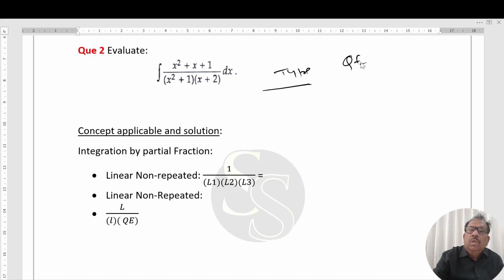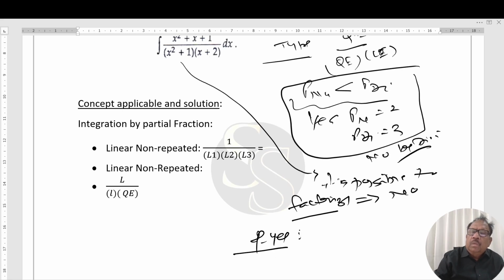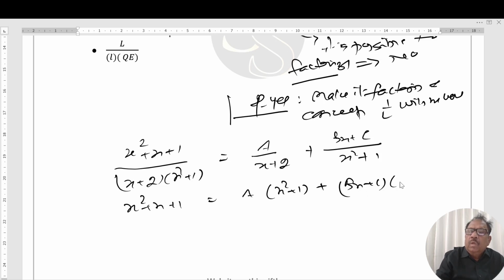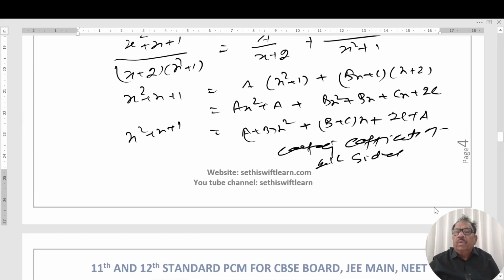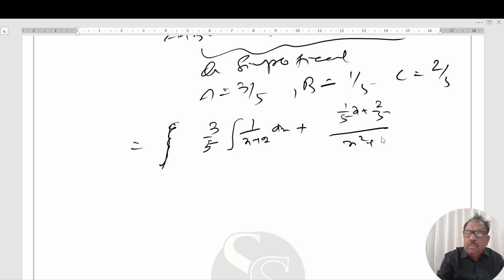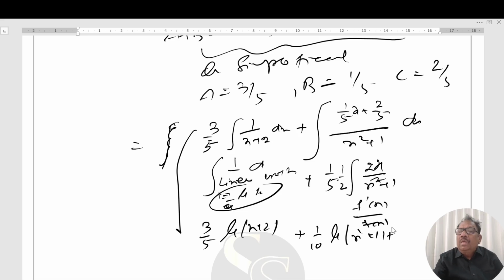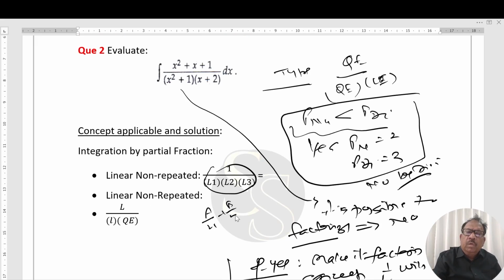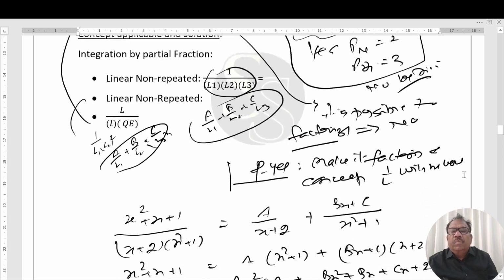Class 12 Math | Indefinite Integration & Partial Fractions | JEE Mains, CUET Preparation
In this video, we dive into Indefinite Integration and Partial Fractions, designed specifically for Class 12 Mathematics students preparing for CBSE and State Board exams. 🎓 We’ll cover various types of partial fraction decomposition, including integrating rational functions with denominators like 1/((L1)(L2)(L3)), linear partial fractions, repeated linear factors, and more complex forms like L/((L)(QE)). 💡 With clear, step-by-step explanations and solved examples, this video will help you master these techniques and boost your confidence for your exams! 📈 Whether you're new to partial fractions or looking to polish your skills, this tutorial has you covered. 🚀
📚 What’s Covered in This Video:
00:00 Introduction
00:36 Concept applicable integration by partial fraction
02:15 Solving the problem (Evaluate : ∫ [x^2 + x + ] / [(x^2 + 1)(x + 2)] dx)
07:50 Repeating the concept

✅ Key Topics You'll Learn:
Indefinite Integration and its applications
Partial Fractions of the form 1/((L1)(L2)(L3))
Linear Partial Fractions
Repeated Linear Factors
Partial Fractions of the form L/((L)(QE))
Step-by-step solutions with examples
Techniques to simplify complex integrals for exams 🎓

Indefinite Integration
Partial Fractions
Class 12 Math
CBSE Math
State Board Math
Partial Fractions Types
Linear Partial Fractions
Repeated Linear Factors
Integration Techniques
Math Tutorials
CBSE Exam Preparation
State Board Exam Tips
Class 12 Integration
Math Solutions
Integration for Beginners
Math Help for Students
Mathematics Study Tips
Class 12 Integration Examples